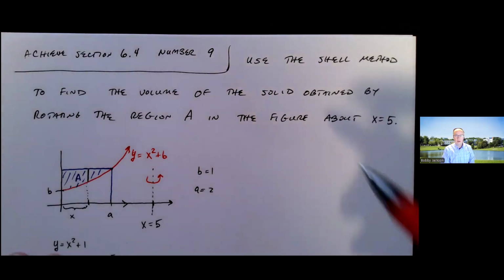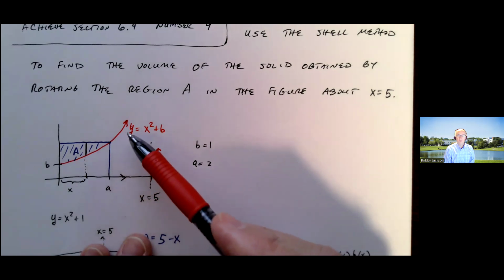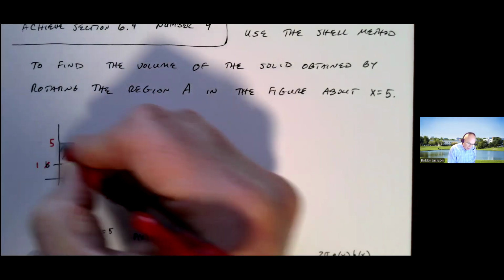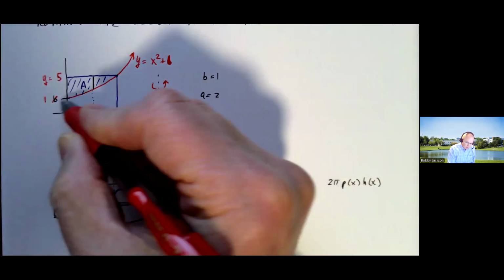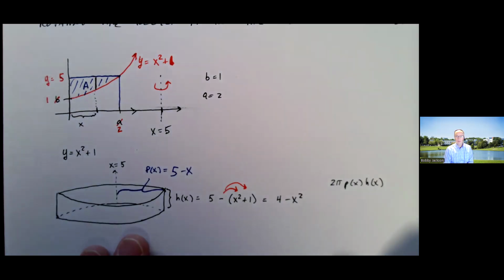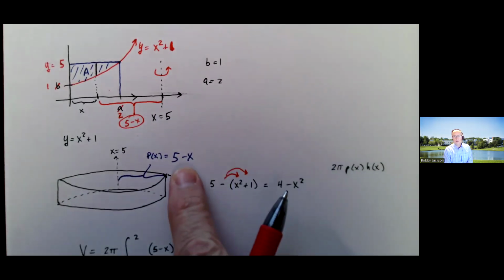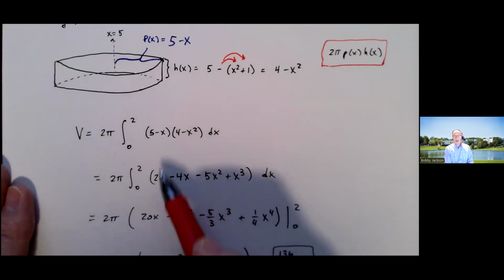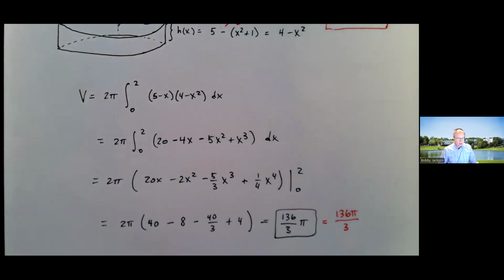Achieve Section 6.4 Number 9